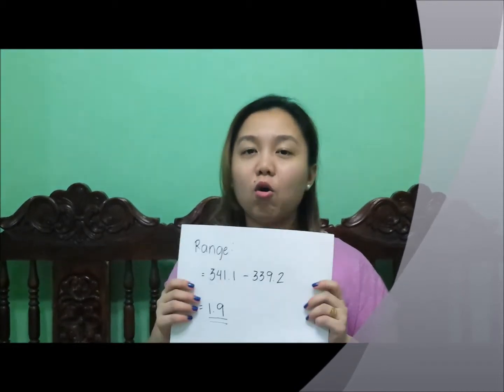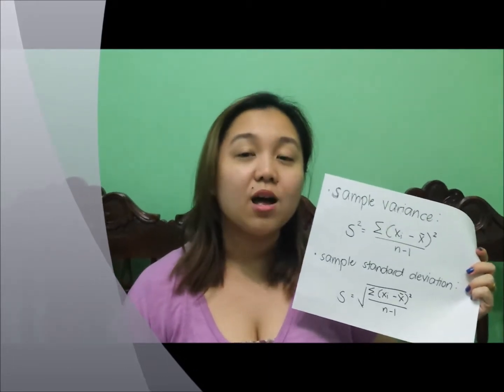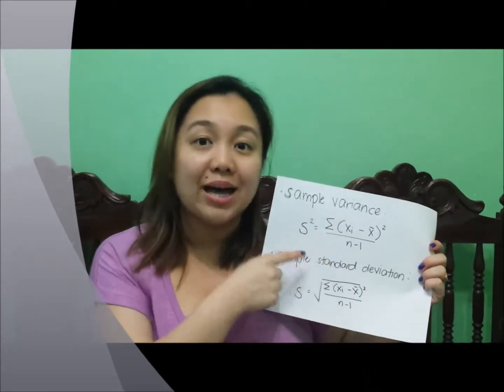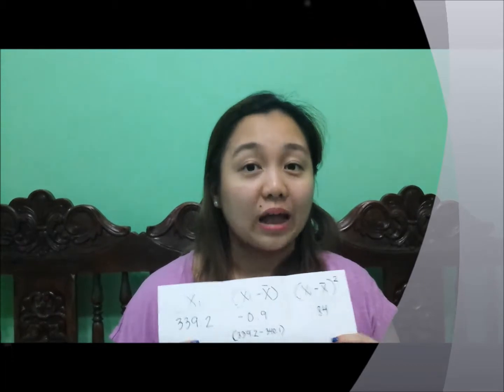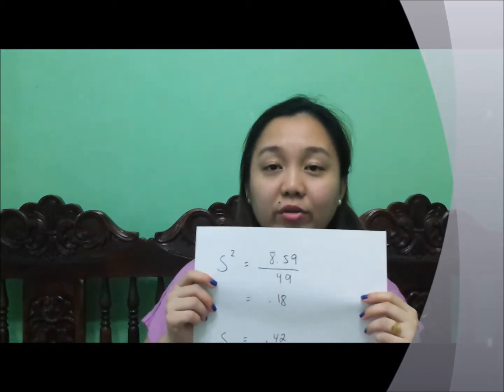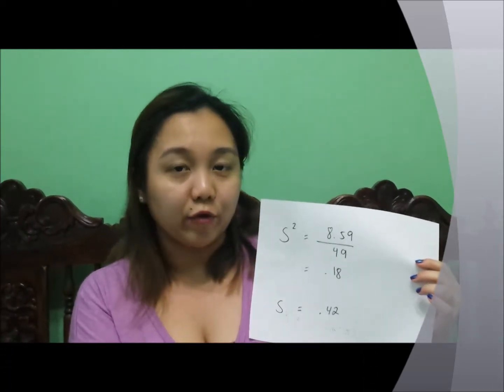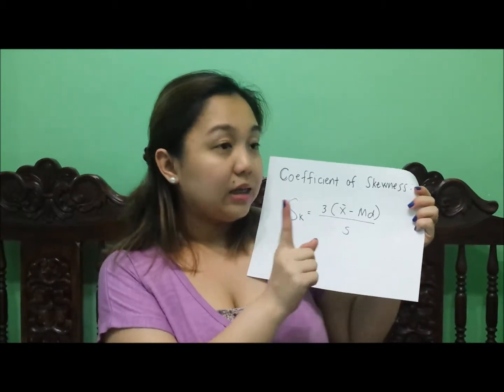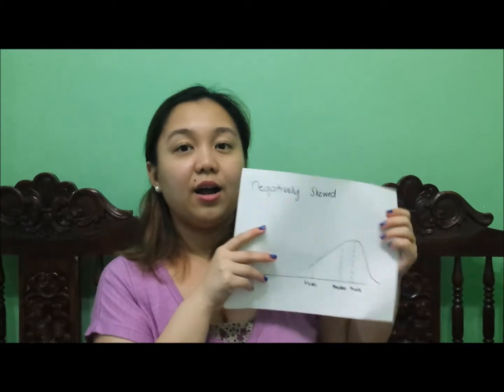MaStat Case3 presentation